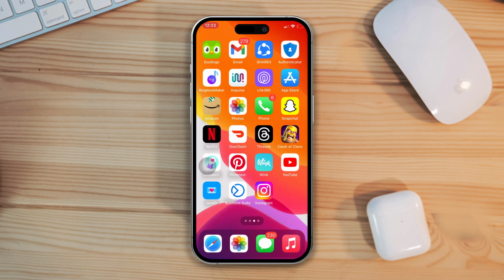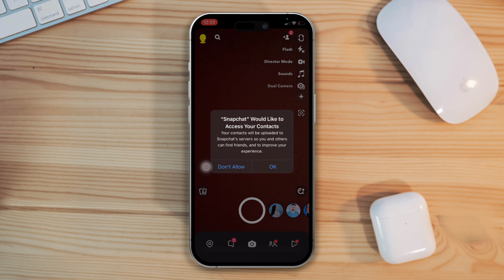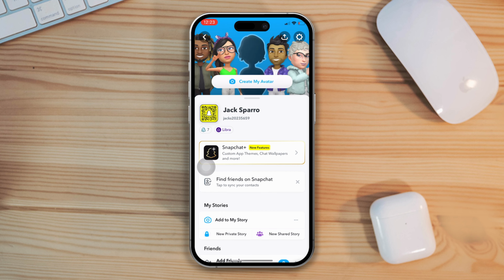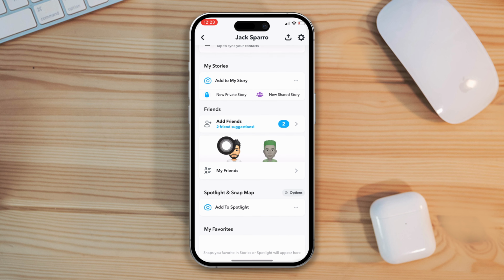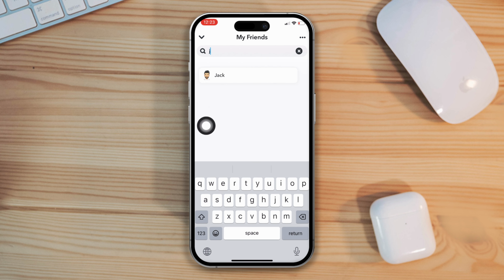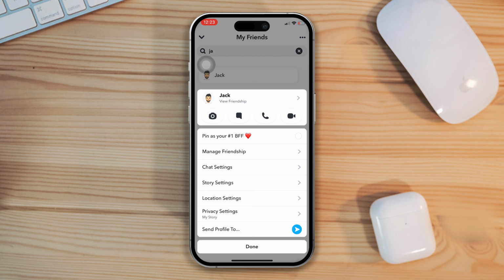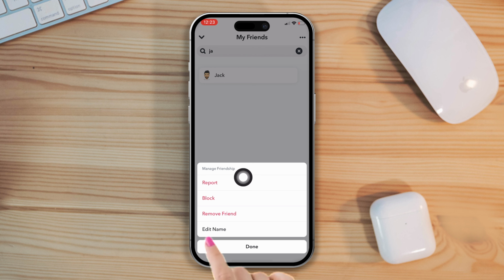How to Remove Multiple Friends on Snapchat at Once on iPhone | Unfriend Multiple Friends on Snapchat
Do you need to remove multiple friends on Snapchat at once using an iPhone? If you wanna unfriend multiple friends on Snapchat, but don't know how to unfriend multiple friends on Snapchat iPhone, no worry! I've come up with a video guide on the right method to remove multiple friends on Snapchat.

In this video, I'm gonna show you how to remove multiple friends on Snapchat at once. So watch the video till the end and follow the process step by step carefully. Learn the process of removing more than one person on Snapchat.

00:01- Video intro
00:20- The Process
01:00- Video ending